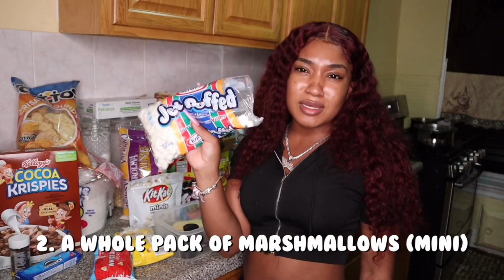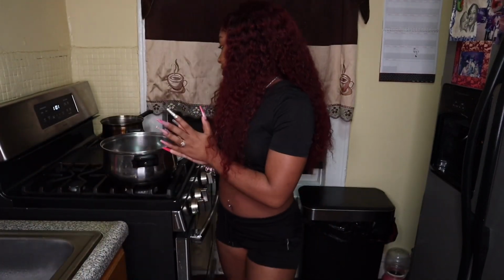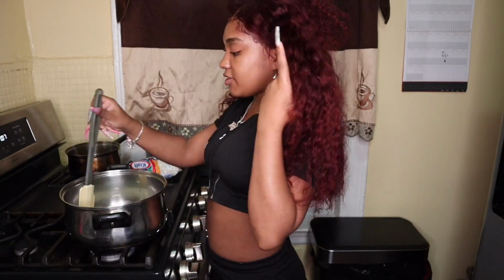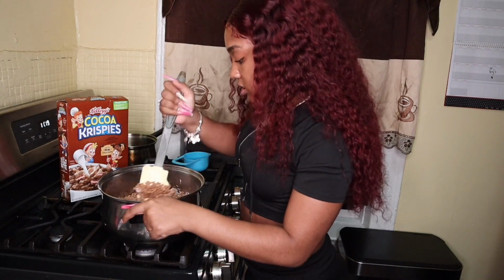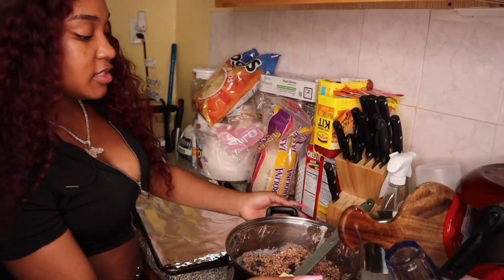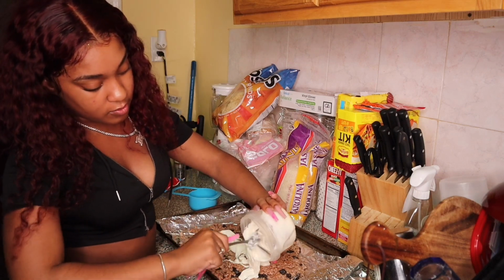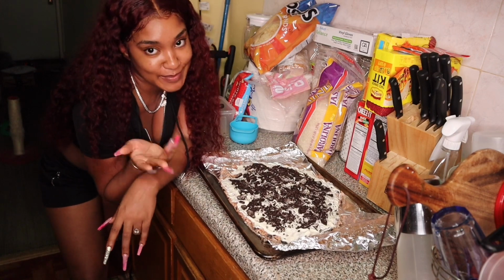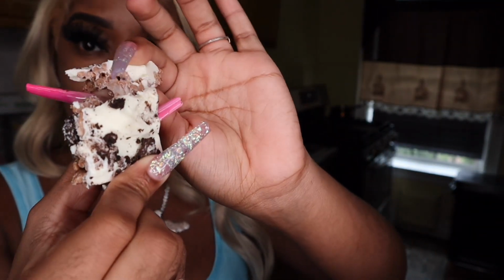COOKING WITH ICY EP 1: COOKIES & CREAM RICE KRISPIE TREATS!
CODES TO SAVE COINS ON⬇️⬇️
Soulfeel: icylis15
Iseehair: pretty
MTO APPAREL: Icyxmto

SHOP MY COLLECTION WITH MTO APPAREL